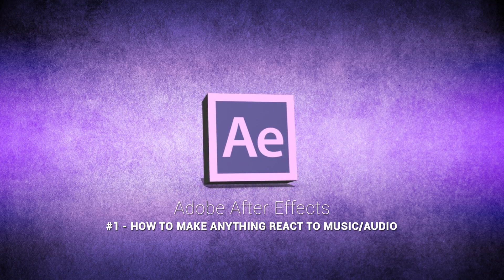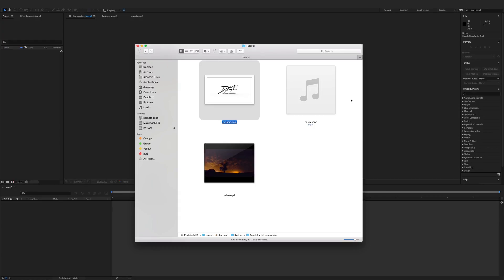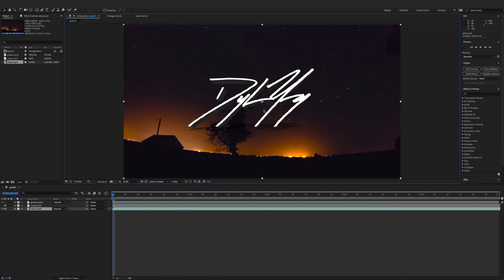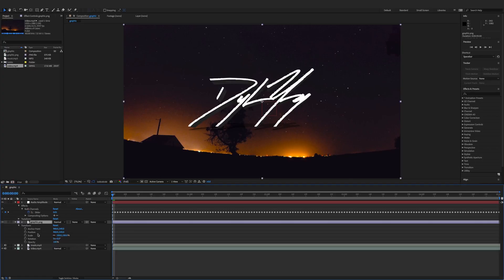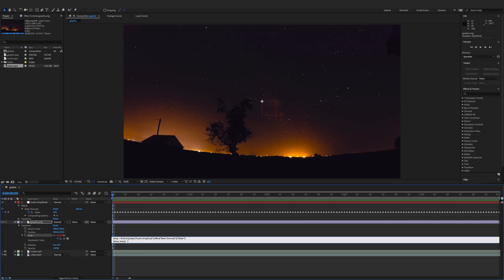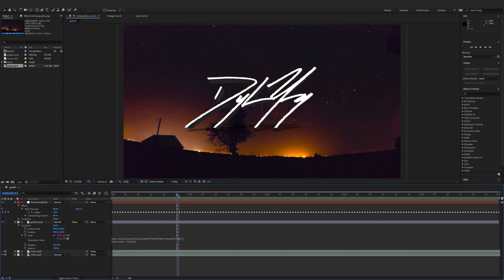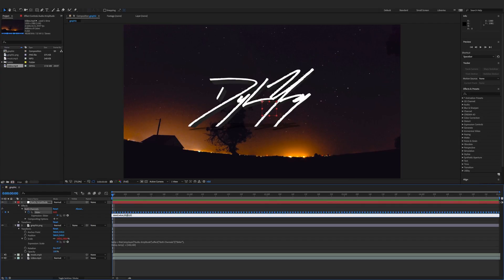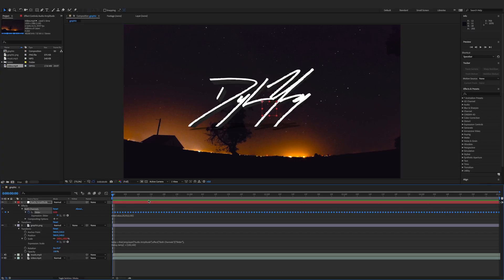Adobe After Effects / How to Make ANYTHING React to Music/Audio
In this video, I showcase how to make any graphic or text element react to music/audio in Adobe After Effects. Recorded Thursday February 1, 2018.

🔊 MUSIC

"Canyon Breeze"
by: Deeyung

🎥EQUIPMENT